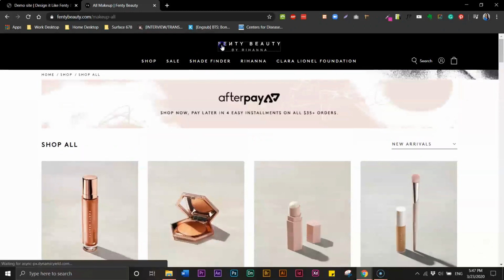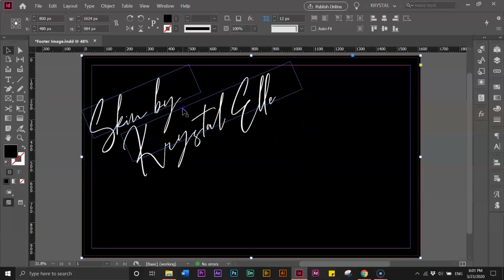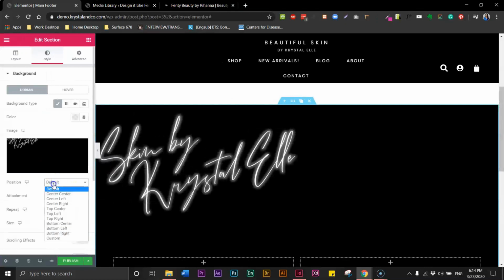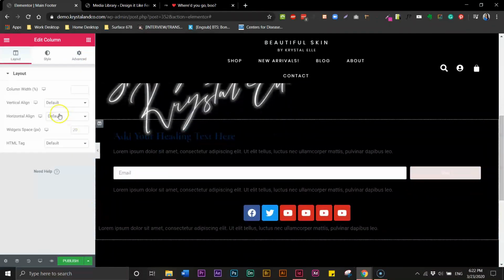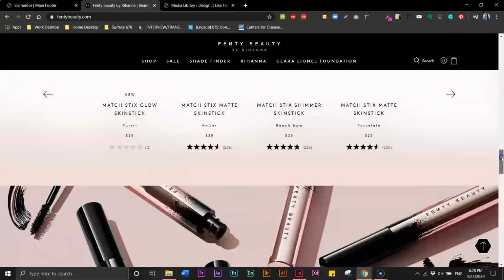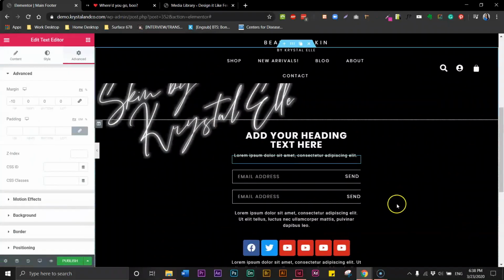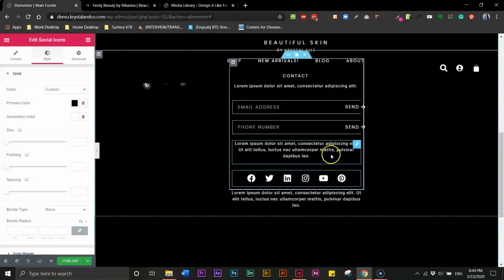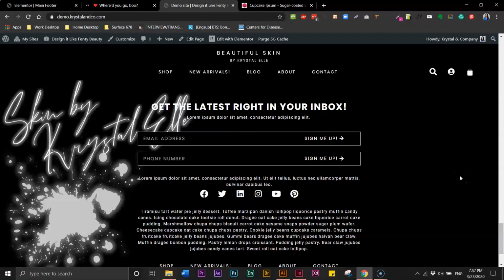Design it Like...Fenty Beauty Pt. 3 Creating the Footer | WordPress Elementor Tutorial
’m really excited to share with you a new project I’ve been working on.

Last year I began brainstorming a new design series I could bring to my subscribers, bridging the styles of popular taste-makers with design principles.

What I came up with is the “Design it Like…” Series where I teach you how to recreate the web pages of some of today’s most popular influencers.

The first in this series is “Design it Like… Fenty Beauty,” a design break down of Rihanna’s Fenty Beauty cosmetics website using WordPress, Elementor Pro (affiliate link), and other design tools.

I had a lot of fun brainstorming and recording these tutorials for you. This link will take you to the “Design it Like…Fenty Beauty” Youtube playlist.

I would love to hear what you think of the series and what other ideas you might have for tutorials.

Step-by-step Instruction
The videos cover setting up your WordPress pages and using Elementor Pro to create each section of this home page including the header, footer, sliders, and product images.

FREE DOWNLOADS!

SHOPPE!